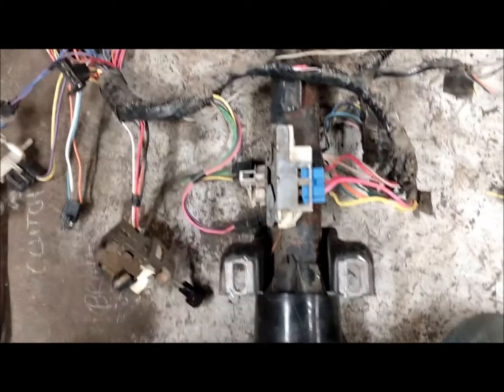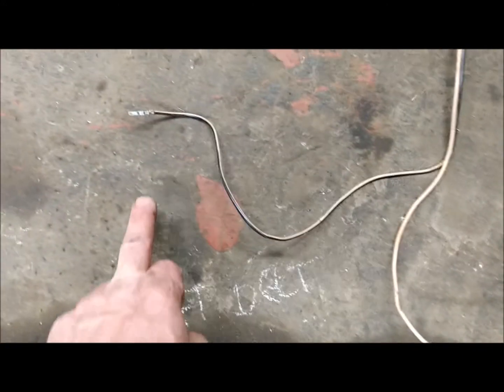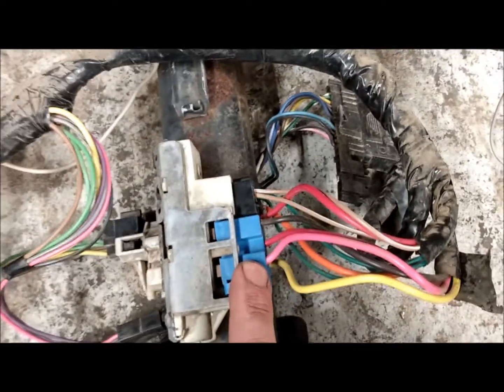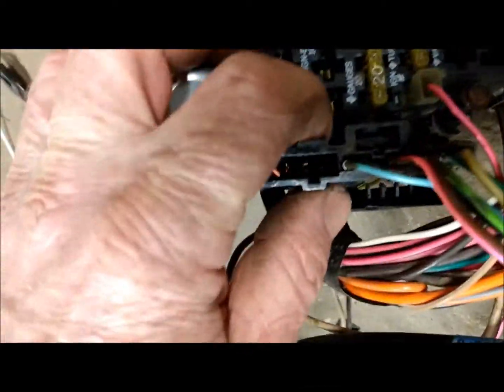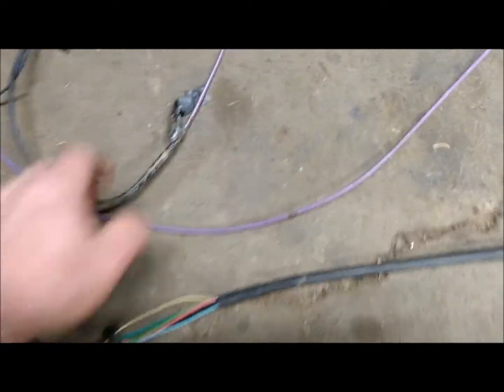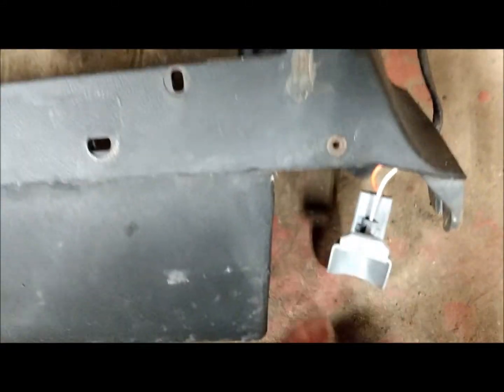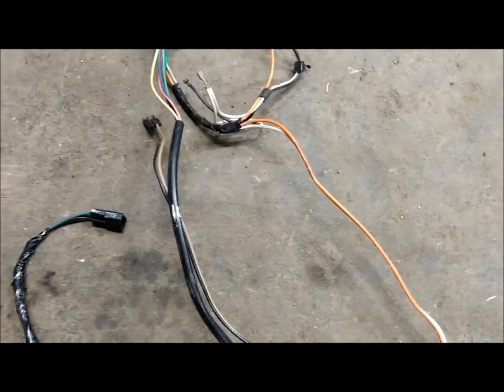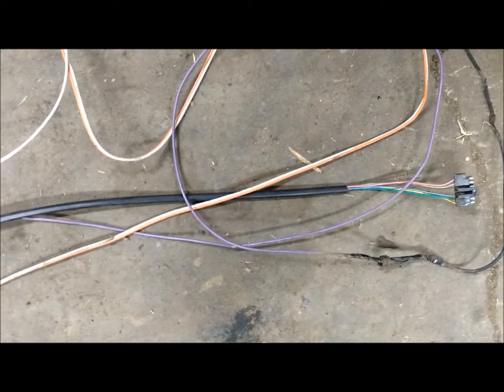Chevette Electrical wiring harness details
Breakdown of the wiring harness on the Chevette